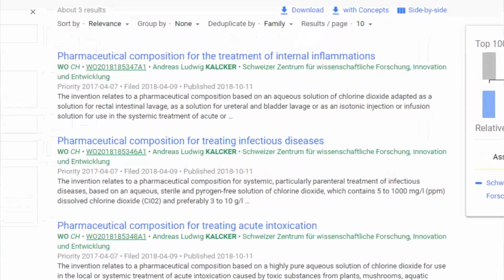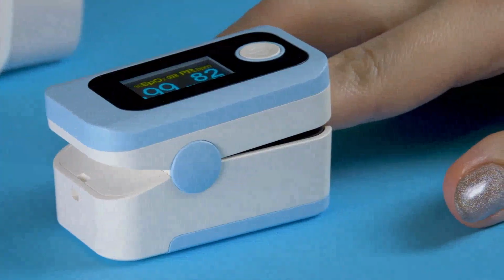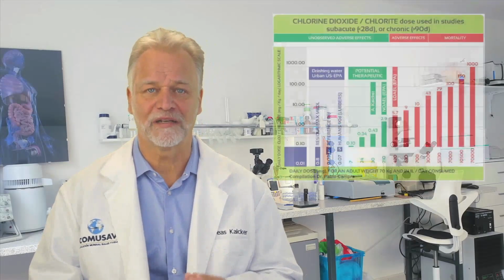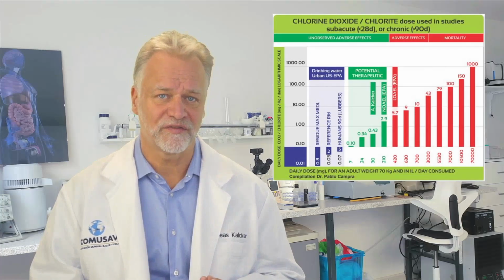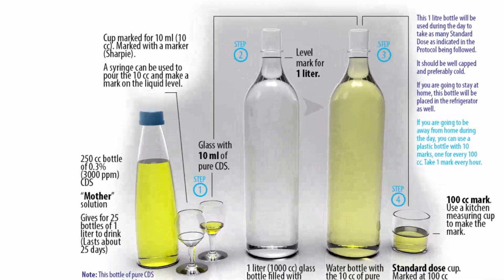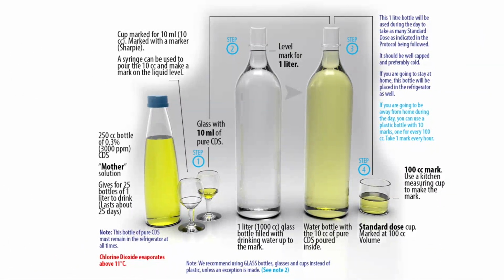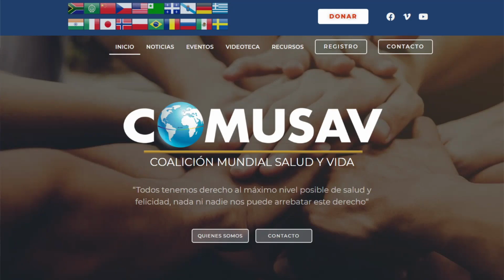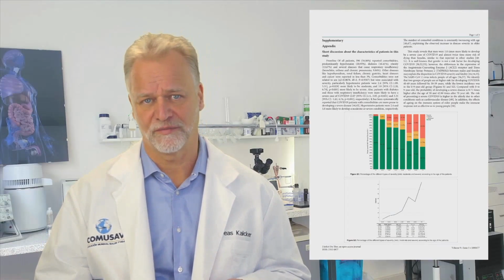WHAT IS CDS 2022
Talk given by Andreas Kalcker.

Share far and wide so we can to get out of the miracles of this medicine!!

One Love